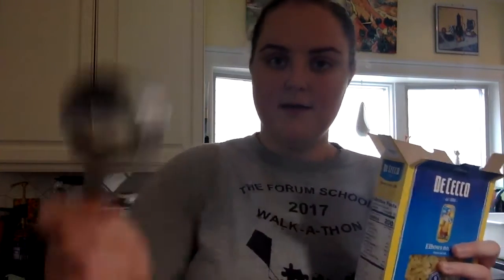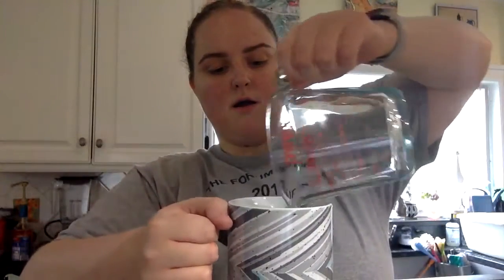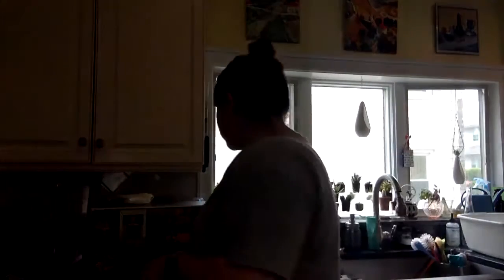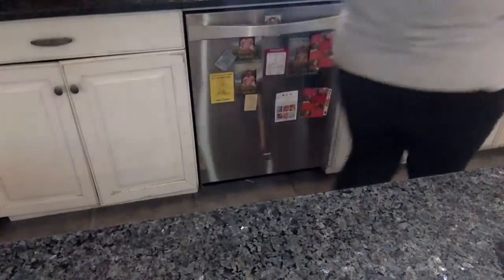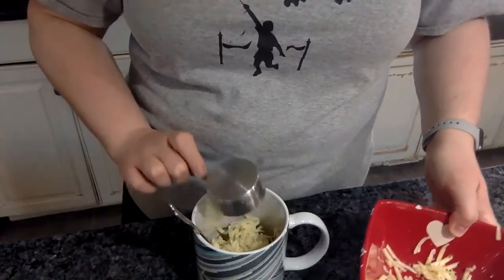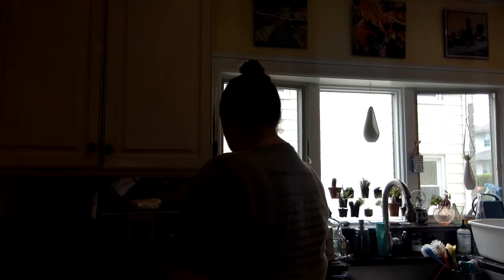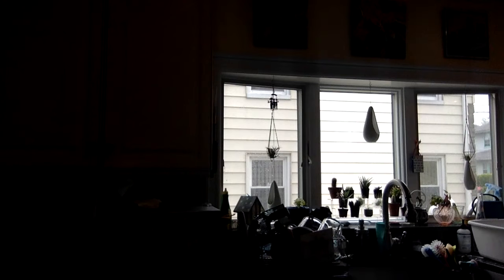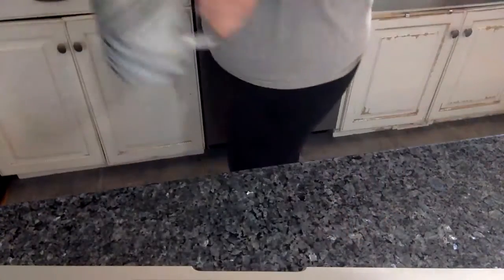Macaroni and Cheese